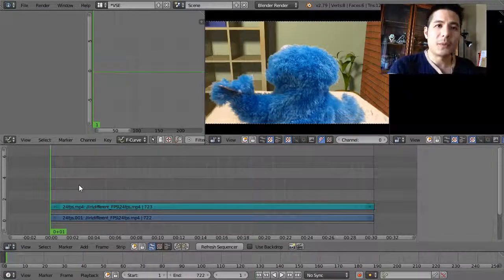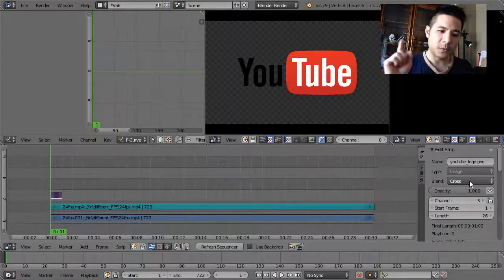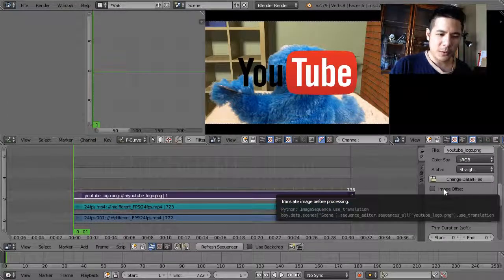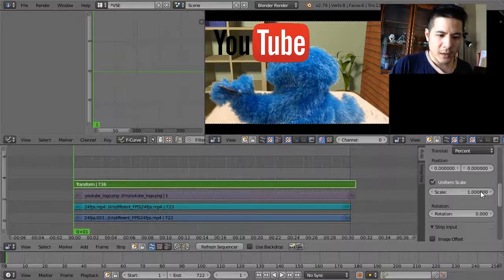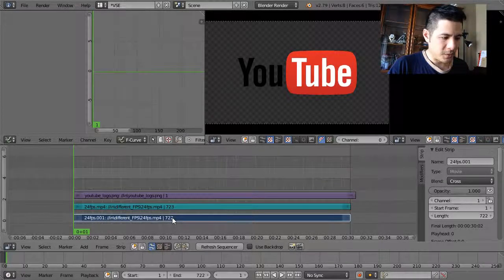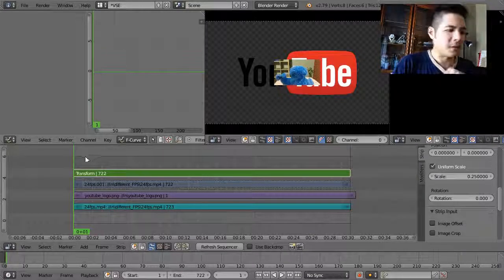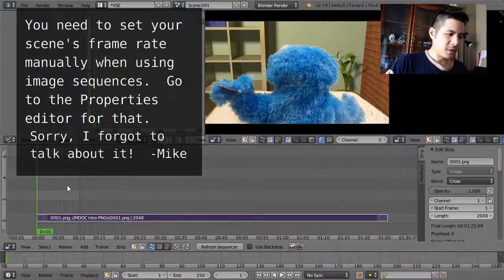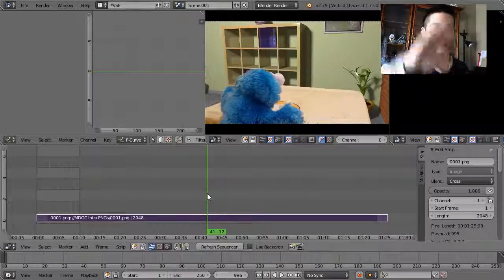Adding and using Images in Blender's Video Sequence Editor (22)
Do you want to add a logo or background image to your video project?  Or how about loading a sequence of images so Blender will treat it like a movie strip?  We'll cover those 3 things in this session.

As mentioned in the previous video, when using a sequence you have to set the frame rate yourself.  I forgot to discuss this when recording.

** Apologies for the screen jitters - my screencasting software must have had a bad day.